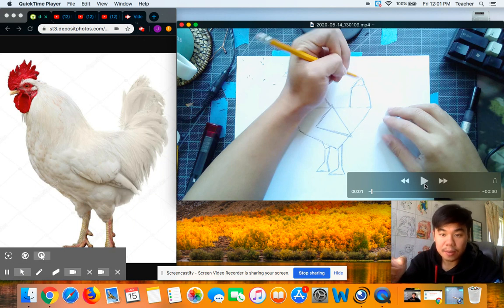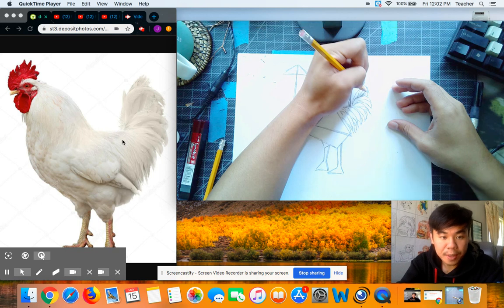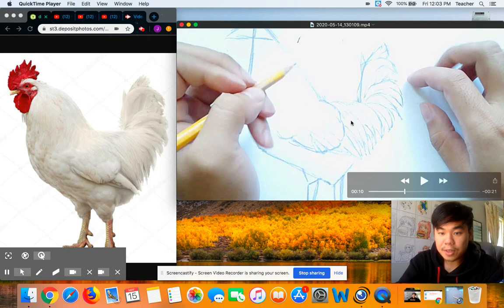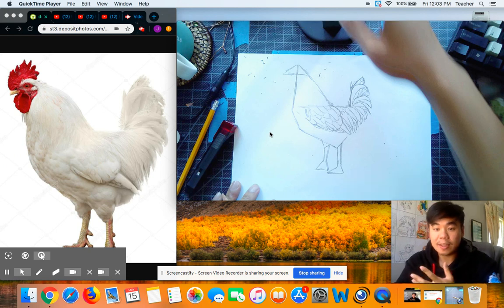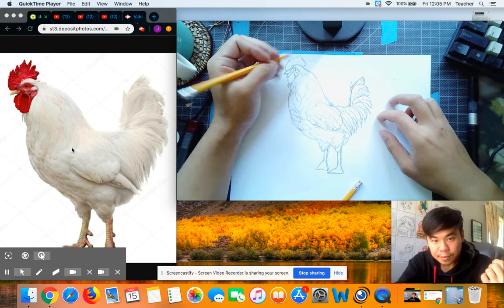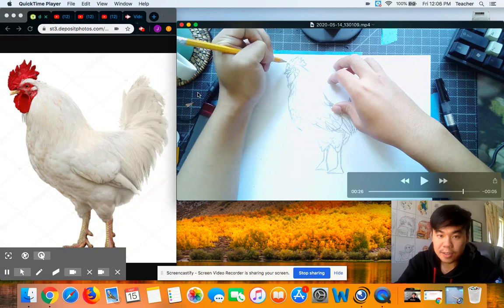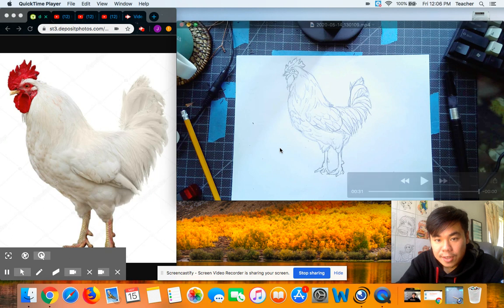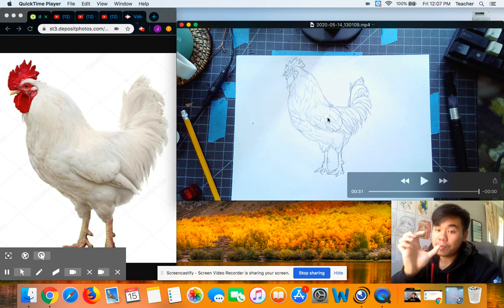Unit 5 Lesson 2: Refining the Shapes